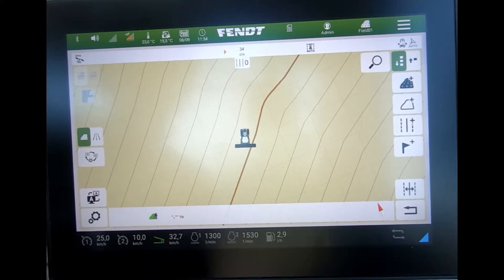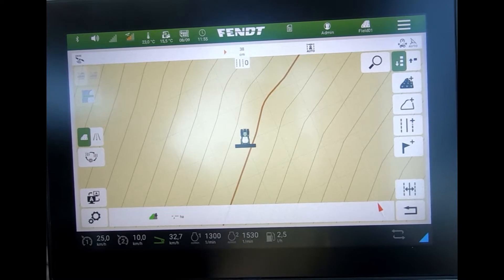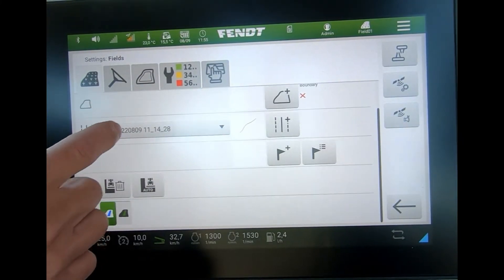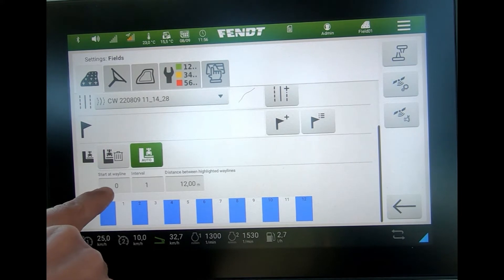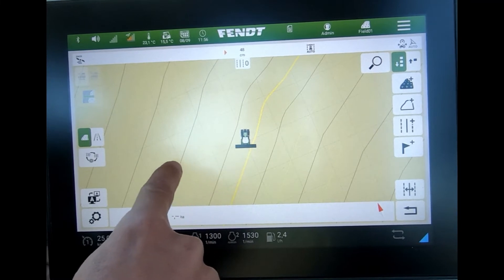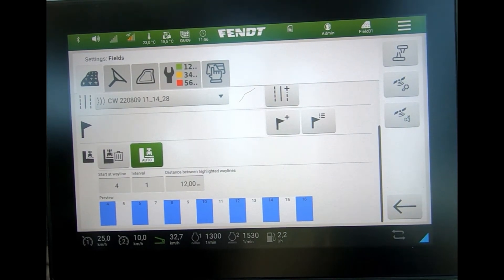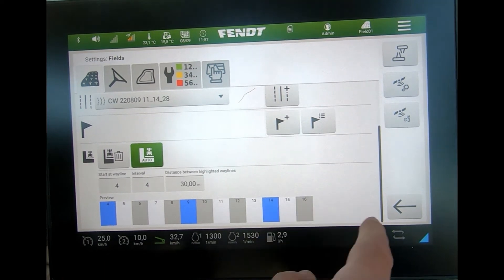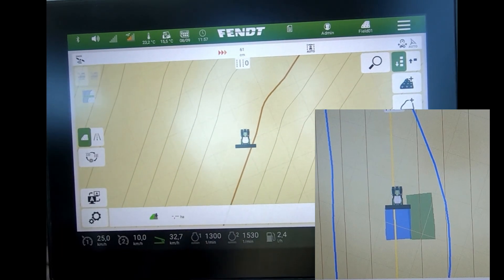FendtOne Auto coverage mapping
How to set the Auto coverage mapping on the FendtOne terminal